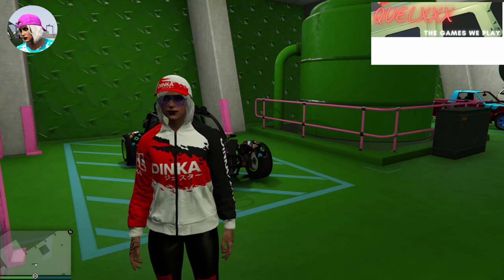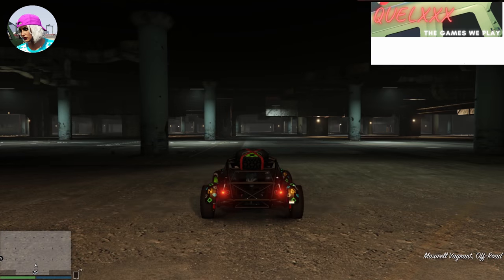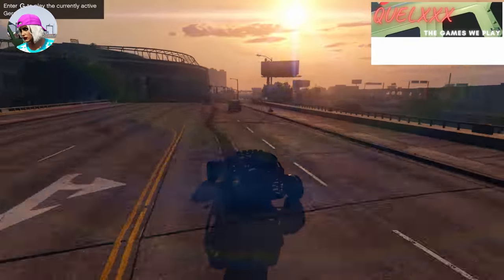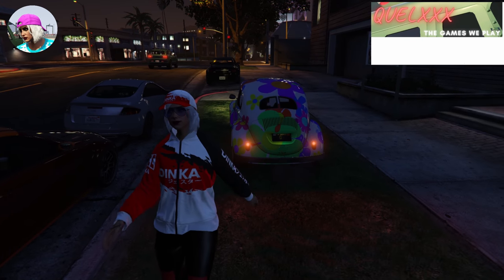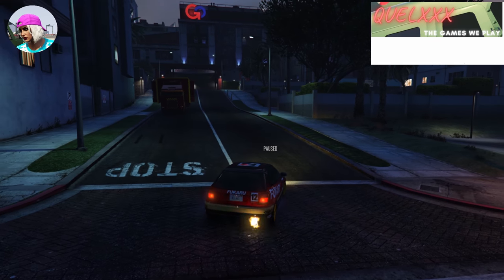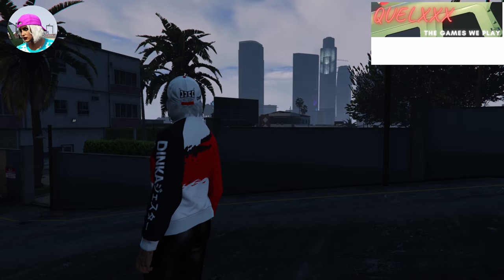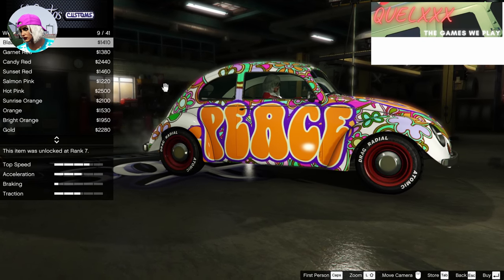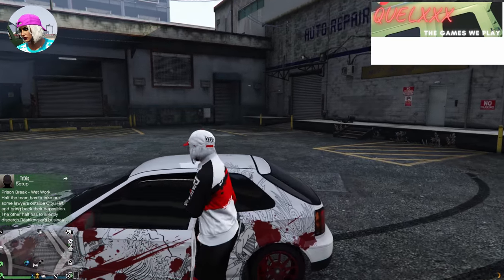*PATCHED* Jan 2022 *PC Only* GTA Online Glitch Merge: Hidden Blista Kanjo Livery with GCTF!!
This video shows you how to glitch the hidden livery for the Blista Kanjo, using GCTF!

If you'd like a place to discuss some of the glitches shown in my channel, do come over to my discord channel

You can also check out other videos on my channel!